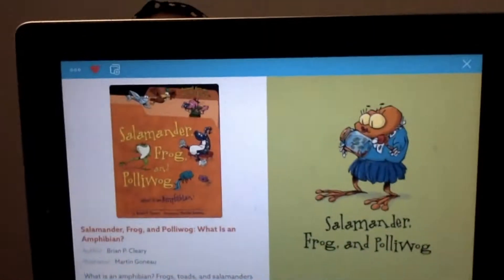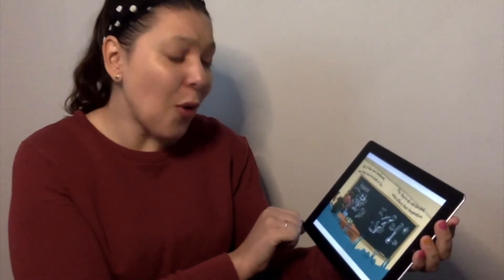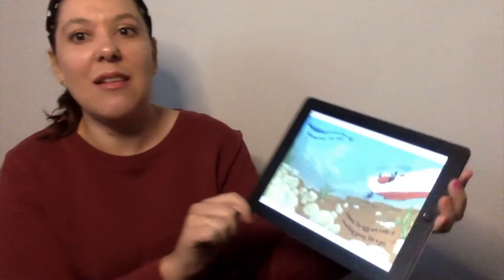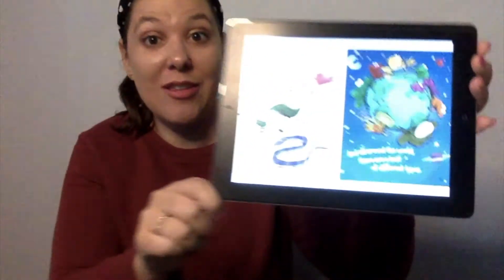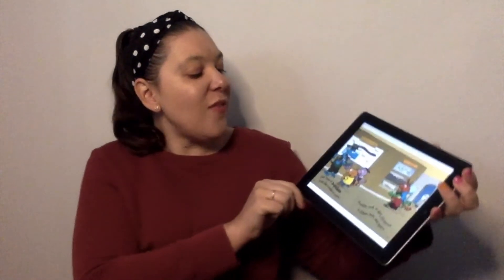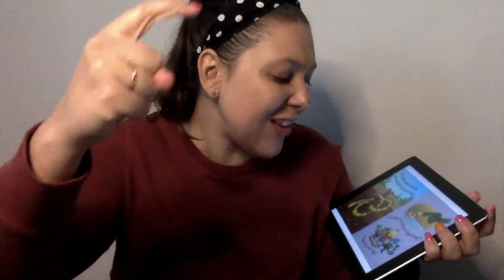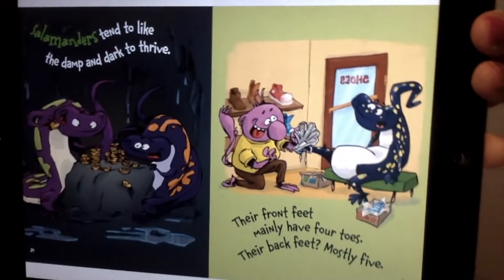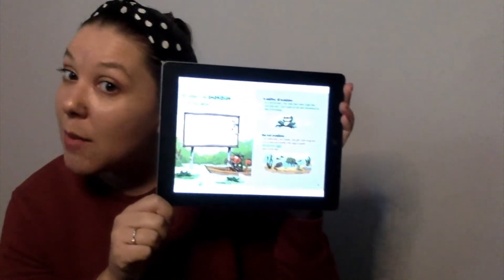Day 18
Challenge: research an animal, and send me the most interesting fact about them!